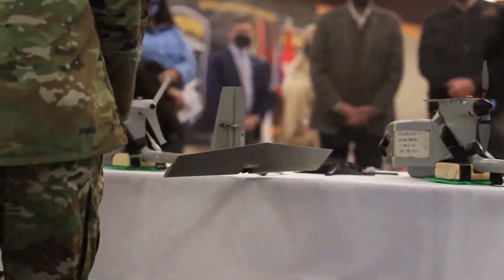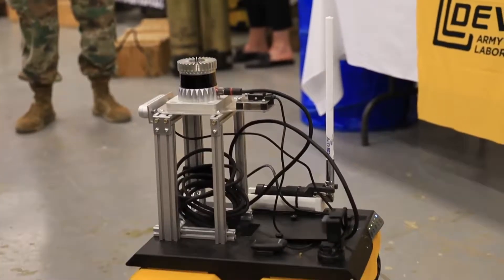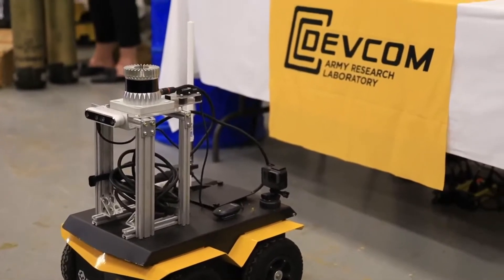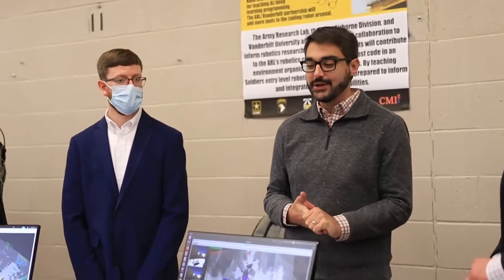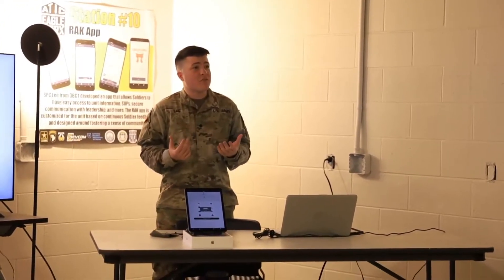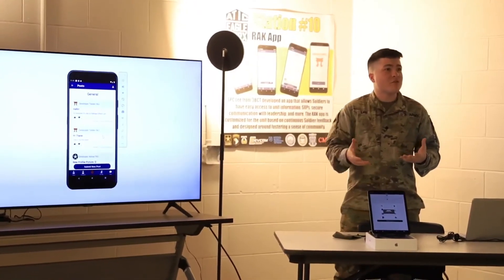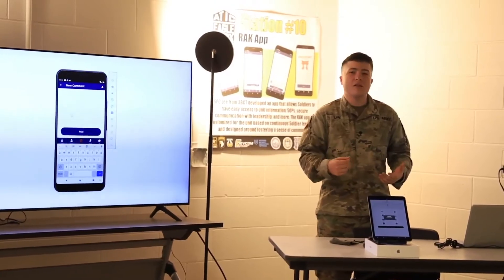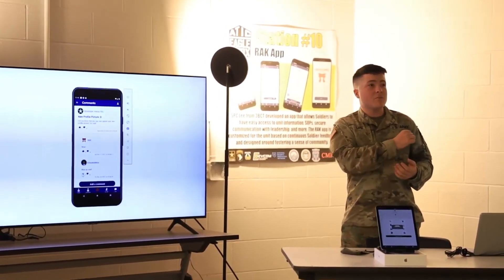101st Airborne Division holds Grand Opening for EagleWerx Applied Tactical Innovation Center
Fort Campbell, KY - The 101st Airborne Division (Air Assault) opened the doors to EagleWerx Applied Tactical Innovation Center (ATIC). This program empowers Soldiers to create innovative solutions to problems.

The provides the resources and network for warfighters and partners in academia and industry to learn, research, innovate, build, and explore new ideas focused on human-centered tactical innovation.

“Here, Soldiers have direct access to entry-level AI and robotics equipment, additive manufacturing, digital fabrication, in-house engineer support, design thinking education, and so much more,” said Maj. Gen. JP McGee, commanding general, 101st Airborne Division (Air Assault).

Video by Spc. Jordy Harris
101st Airborne Division (Air Assault)